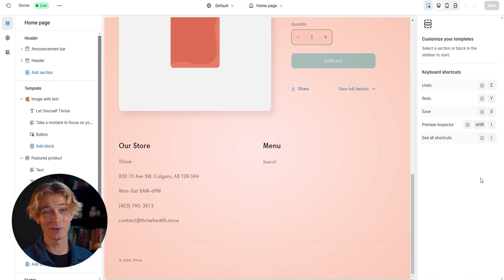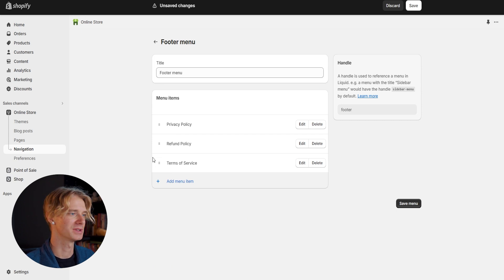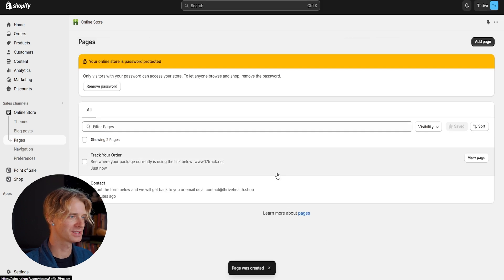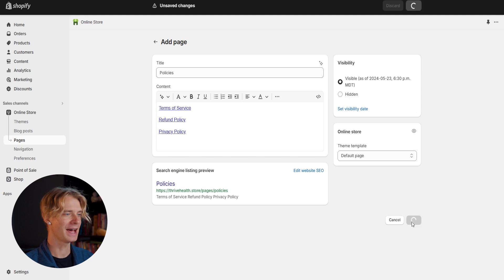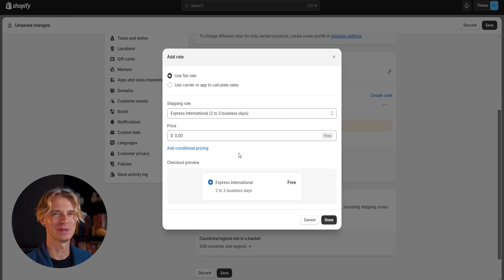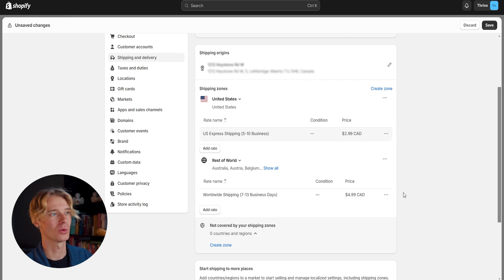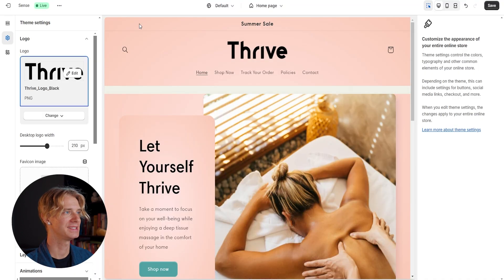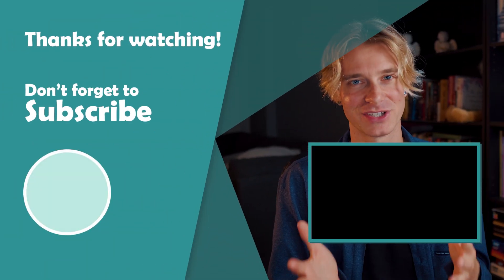How to add Shipping Rates and Policies | Shopify Store Tutorial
In this video:
00:00

💡 Our Apps

EasyCall.

Carti Abandoned Cart Recovery.